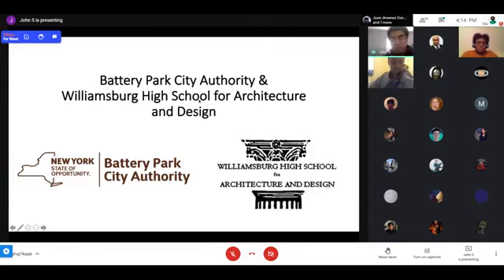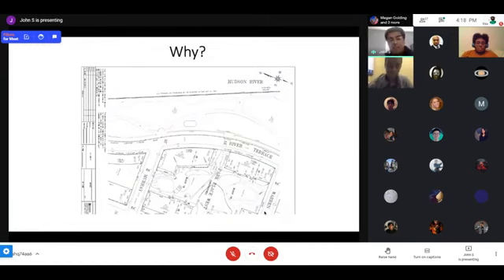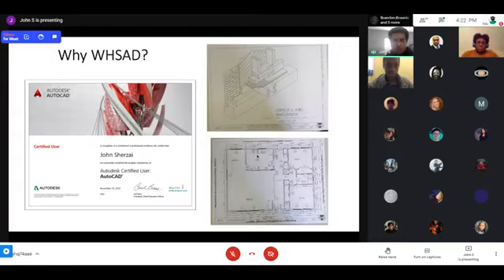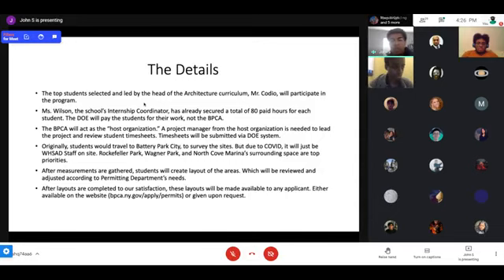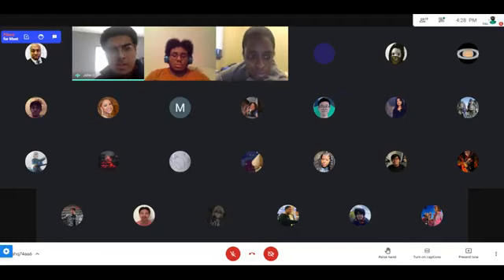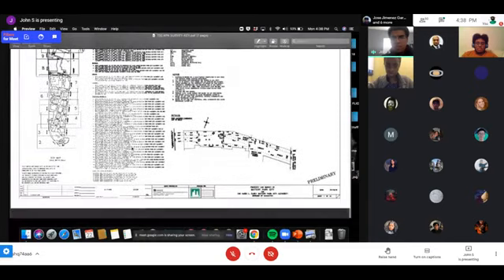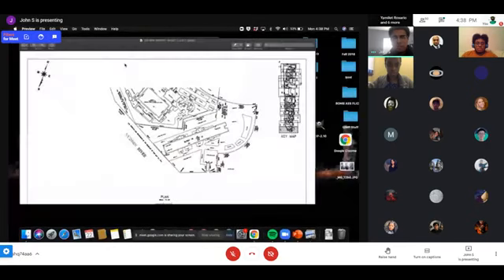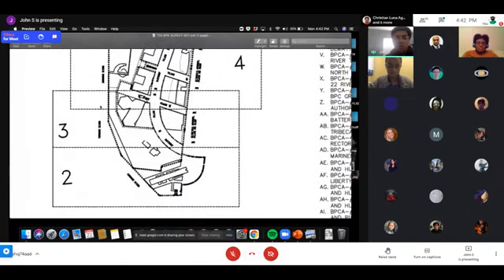WHSAD Alumnus, John Sherzai, Permit Associate for Battery Park City Authority Introduces Project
This past Monday, WHSAD Alumnus, John Sherzai, Permit Associate for Battery Park City Authority Introduces Project, introduced WHSAD Makerspace students to the project on which they'll be working. Students will have an opportunity to further hone their drafting and design skills by working in this professional setting.